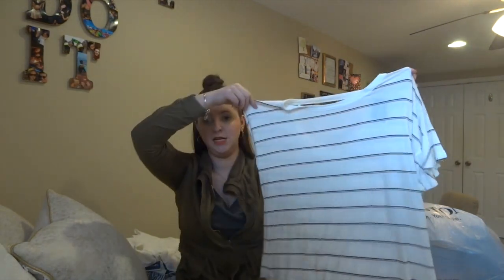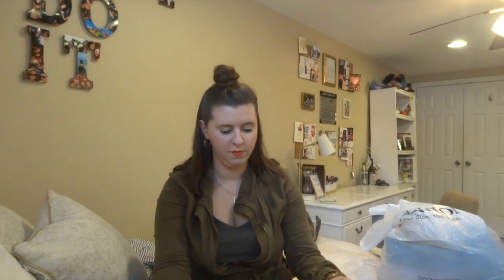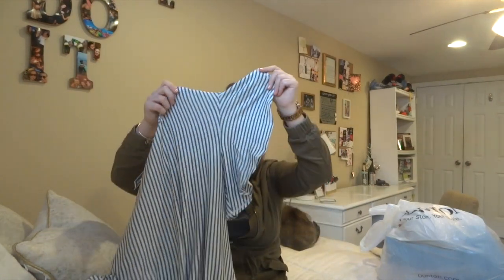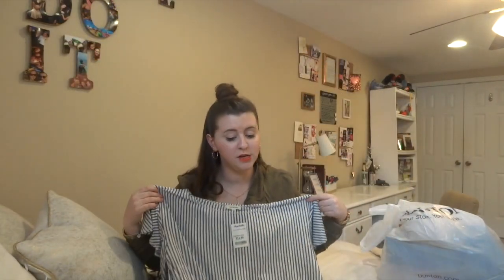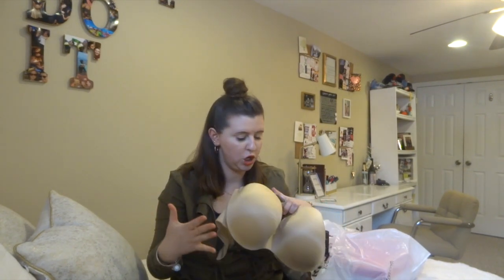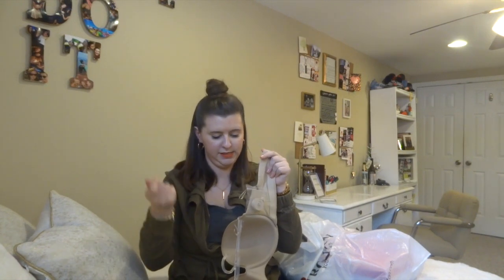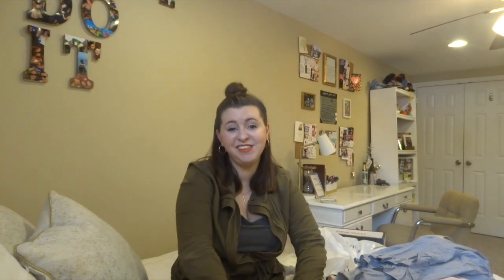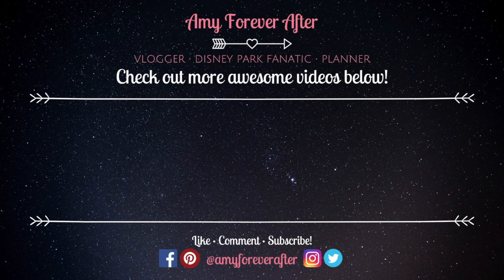SUMMER CLOTHING HAUL! Bon Ton Out of Business Sale, TJ Maxx, and Marshall's!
WELL I took my first shot at a CLOTHING HAUL VIDEO! I'm so so so excited to wear this fun and professional summertime pieces when the warm weather is here to stay! What are your favorite pieces for summer?